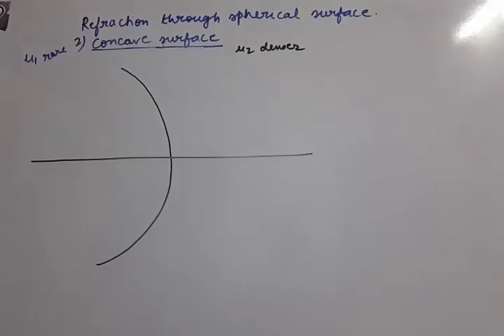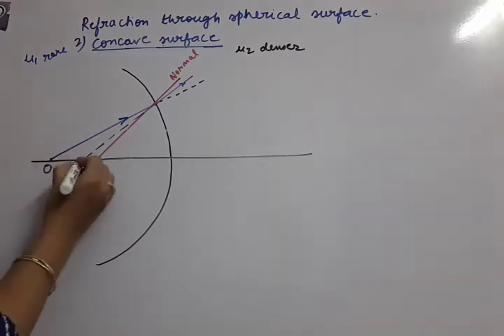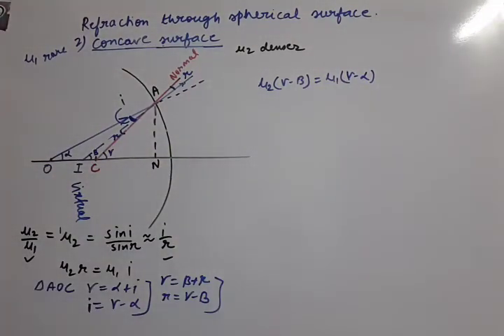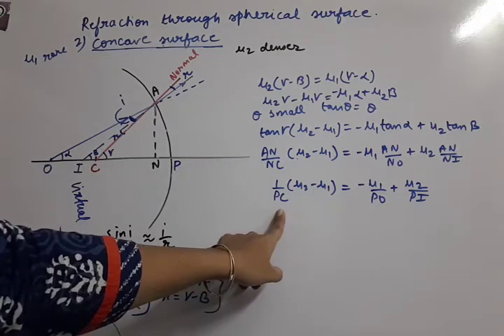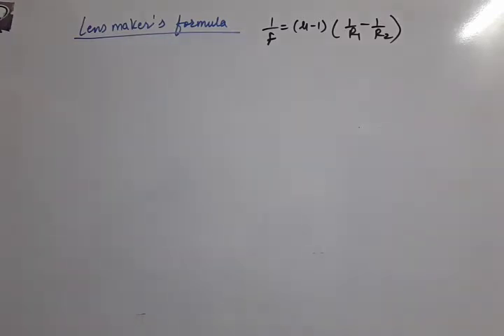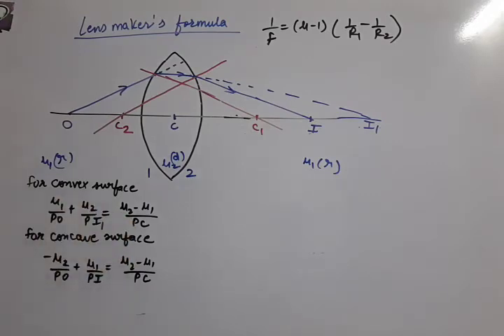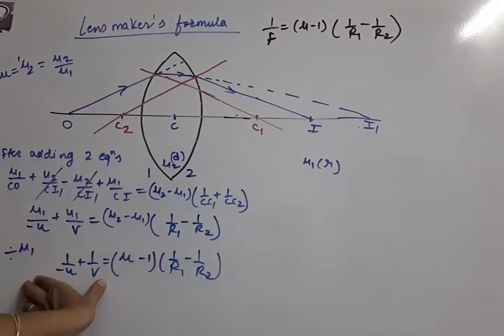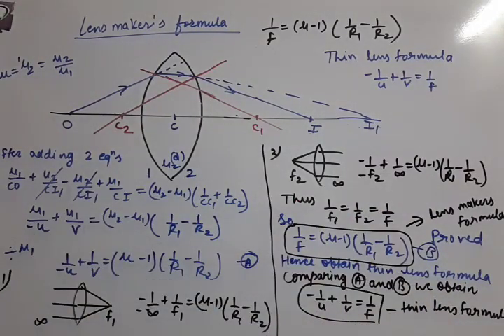class 12th , physics , unit6, Refraction through concave spherical surface and Lens makers formula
Refraction through concave spherical surface and Lens makers formula